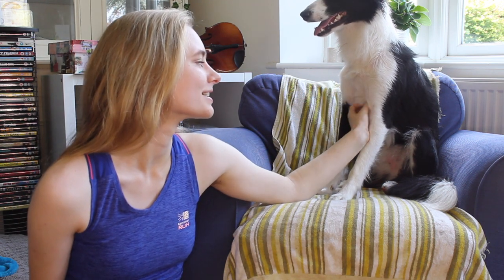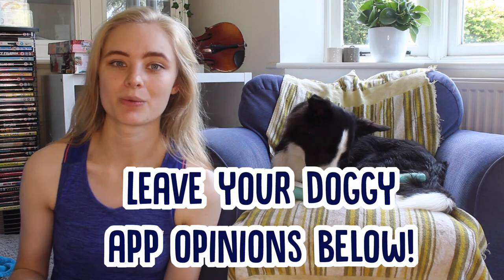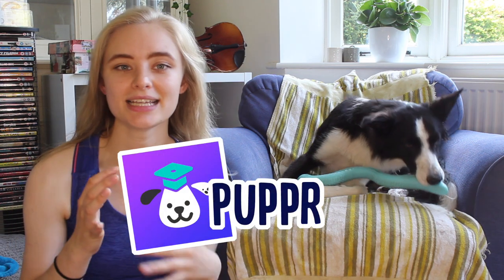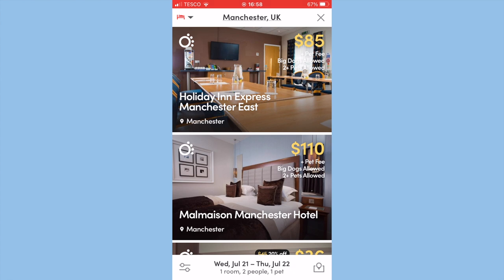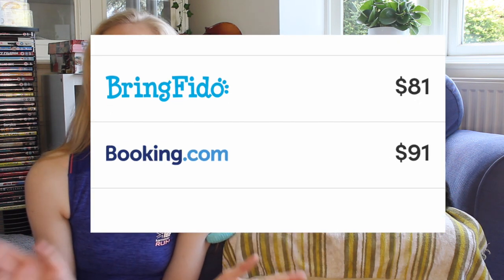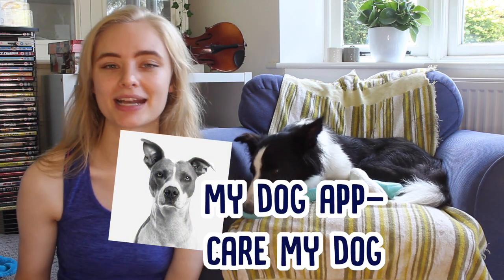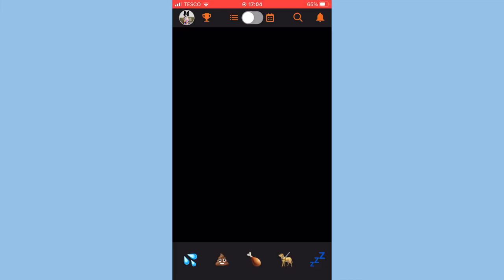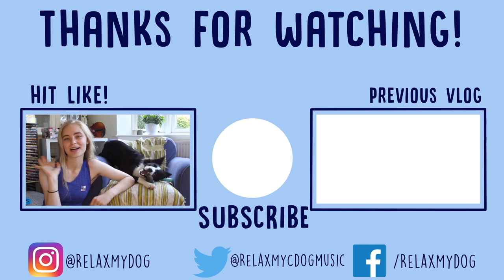The 6 Best Apps for Dogs!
The 6 Best Apps for Dogs! - With all the information in the world right in your pocket, you might wonder if there's anything in your phone that could benefit our canine friends, and you'd be right! Lucy and Taff are here to show you 6 apps that are great for all things dog!